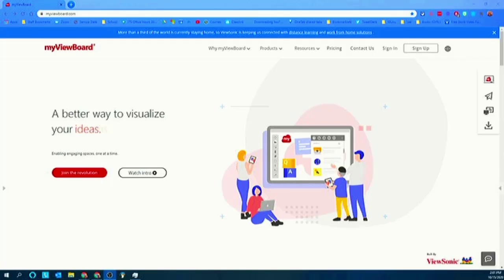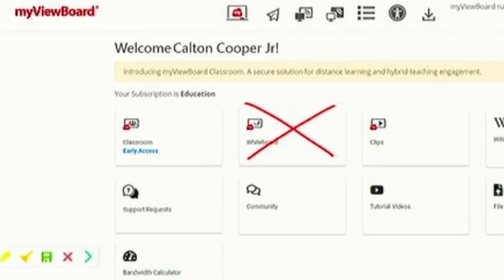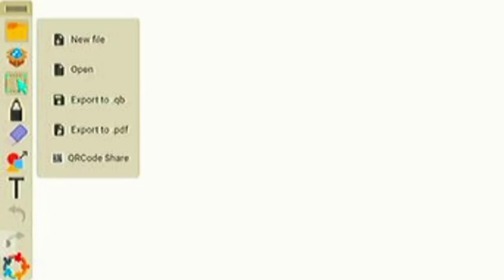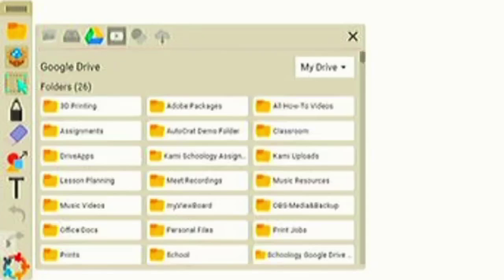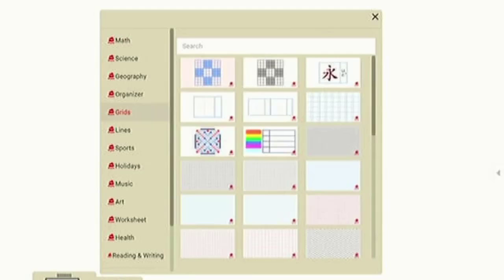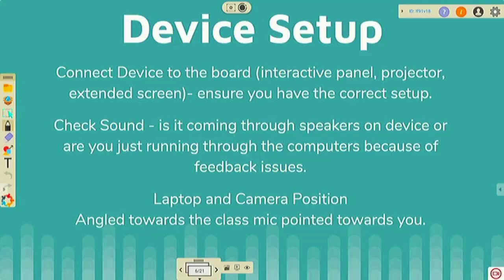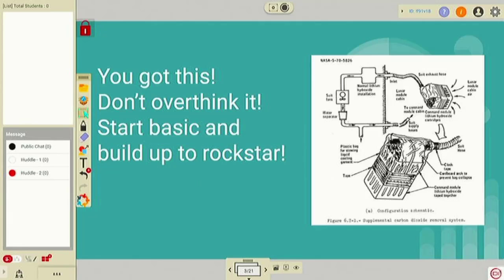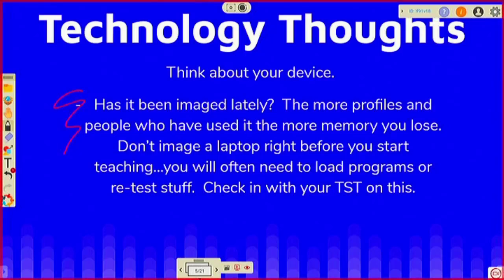MyViewboard - Classroom - Overview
A quick intro to MyViewboard classroom to use in hybrid instruction.